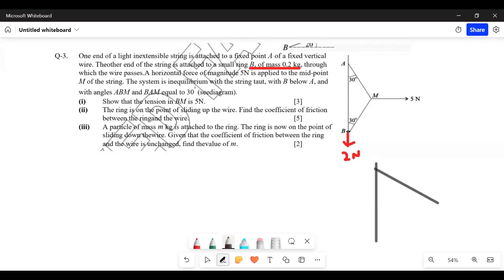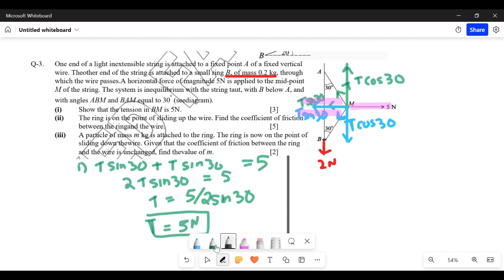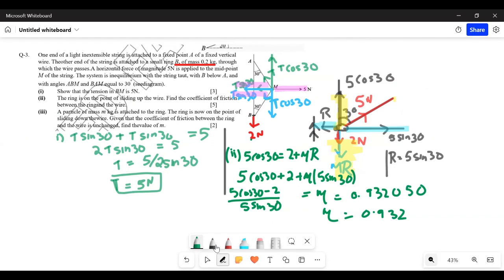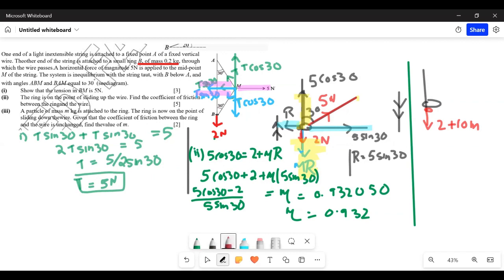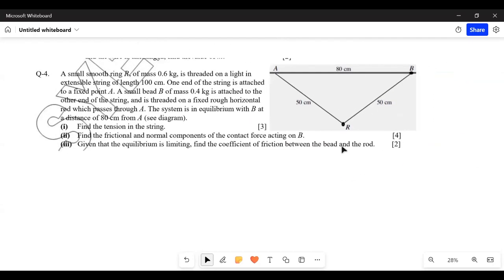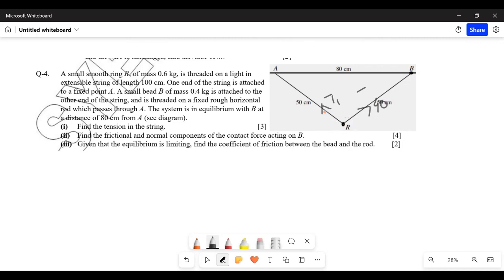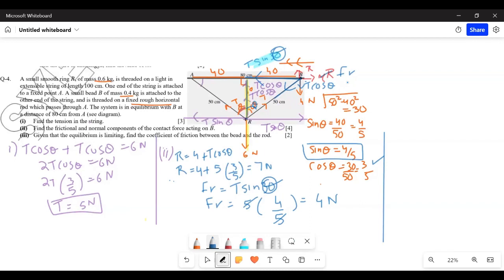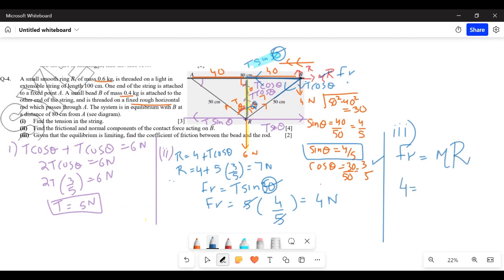Forces on Threaded Ring Worksheet (Part 2) A Levels Mechanics 9709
Q3 to Q5 of worksheet